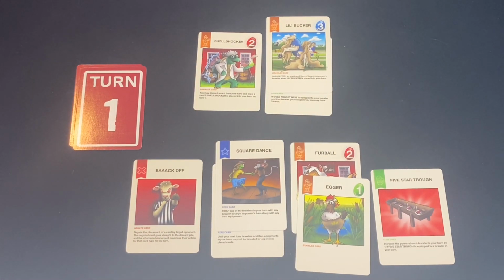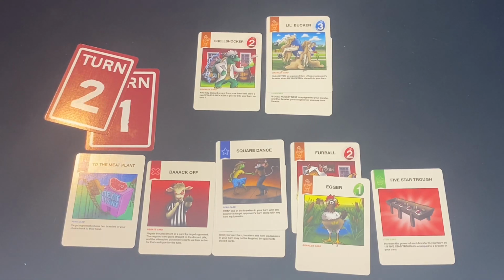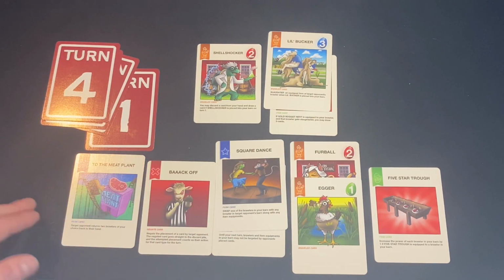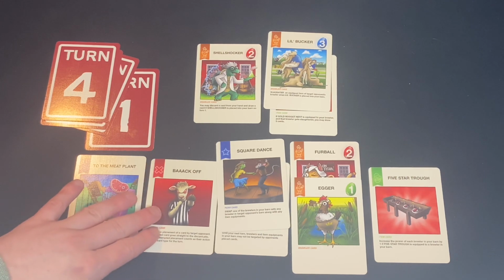Barn Brawl Preview & How to Play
Join Tyler as he showcases Barn Brawl, the new take that card game from Epic Portal Games.